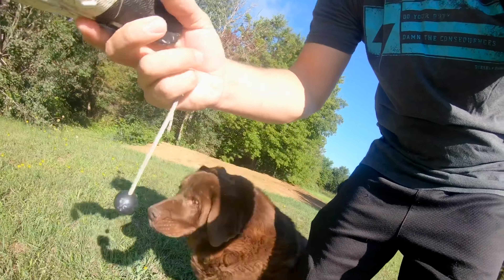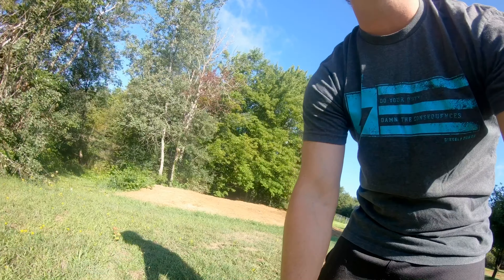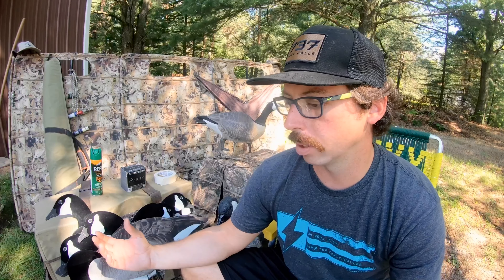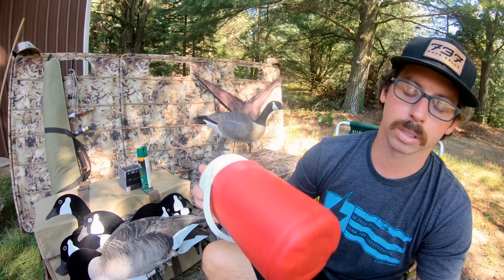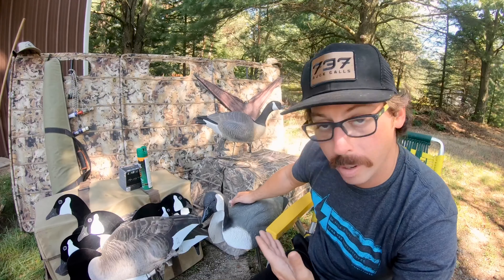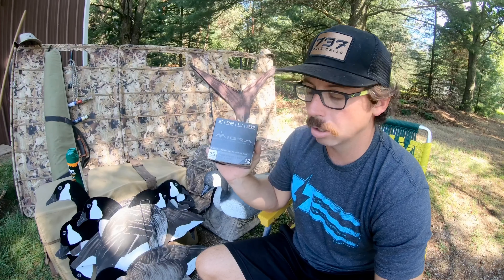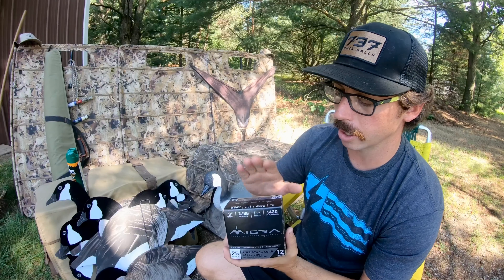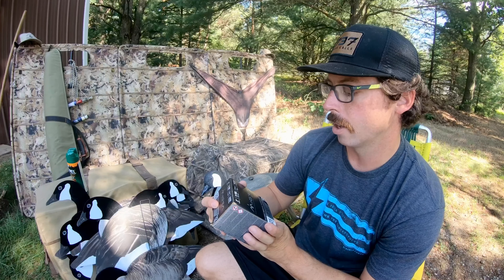My Early Goose Season Loadout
I go over the basic items you need to hunt geese during early season. I feel most of these items are a necessity and I’m sure I may have missed a thing or two like a headlamp 🤣. Please take care of your four legged friends in the field. Early goose season is just the beginning of the season. It’s a grind don’t wear yourself out in the first month of waterfowl season. Pace yourself and enjoy the outdoors.

Equipment-
GoPro hero7 black

Equipment-
GoPro hero7 black
iPhone X